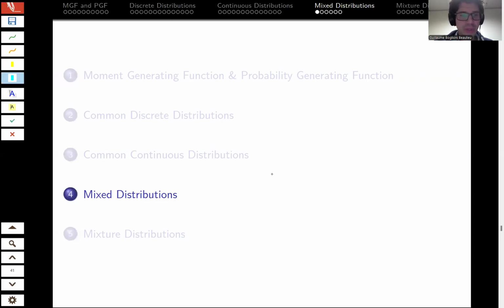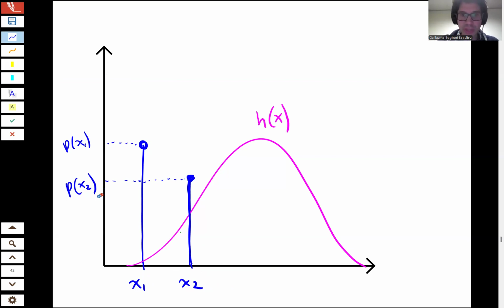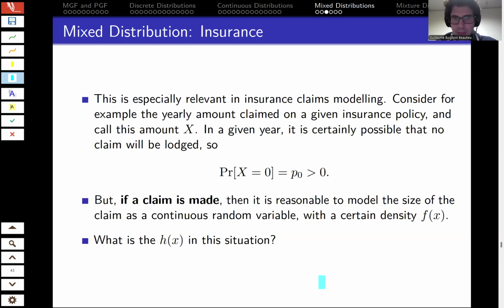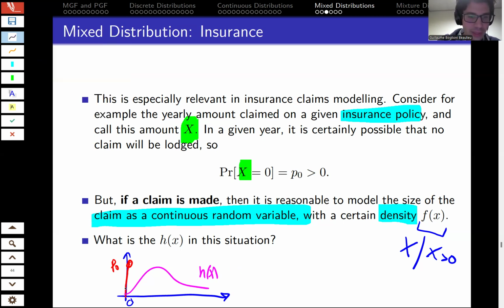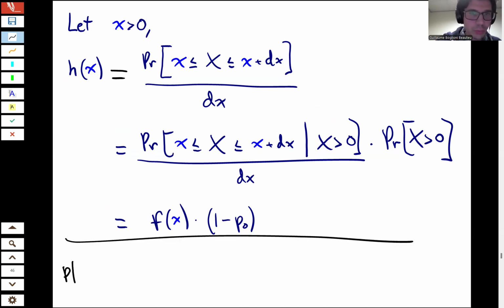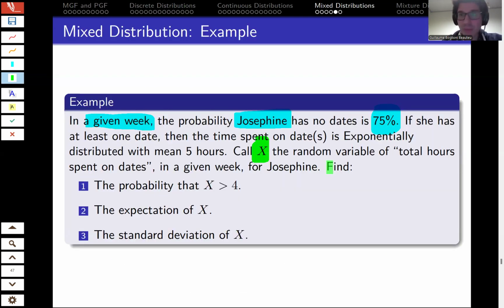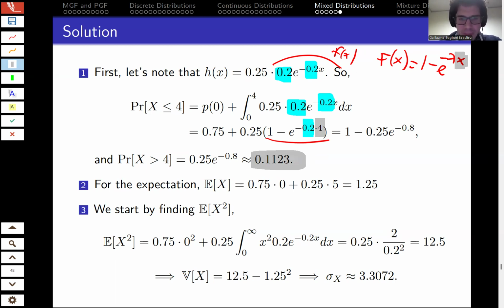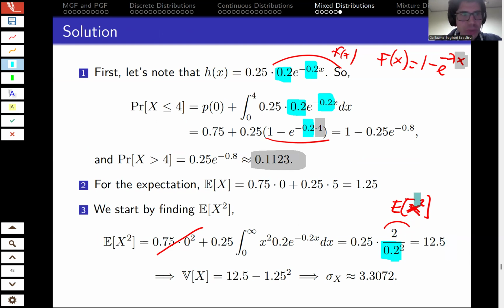ACST3060: Mixed Distributions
Revision content for ACST3060 and ACST8085 (Quantitative Methods for Risk Analysis): we review the concept of a random variable with a “mixed” distribution.